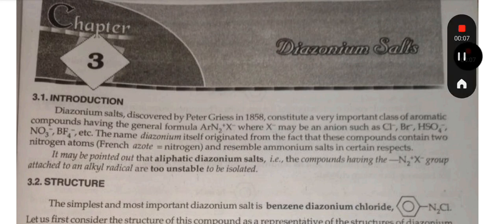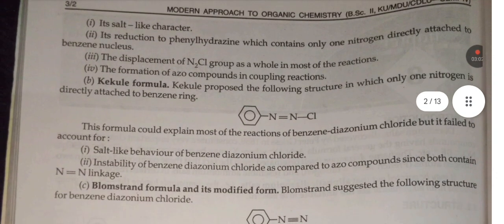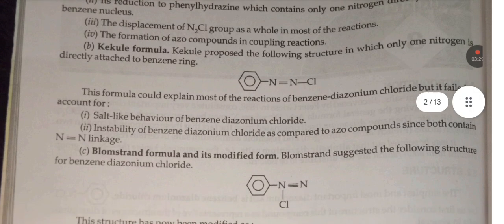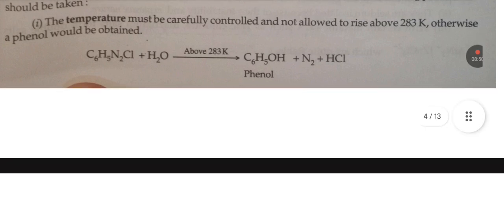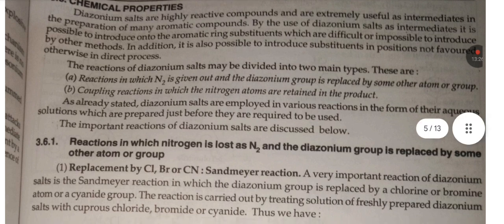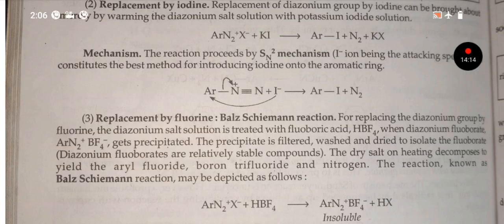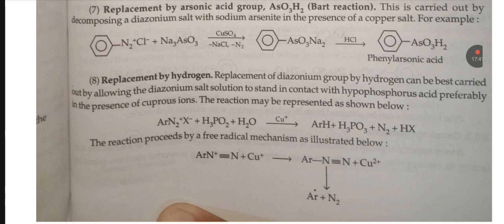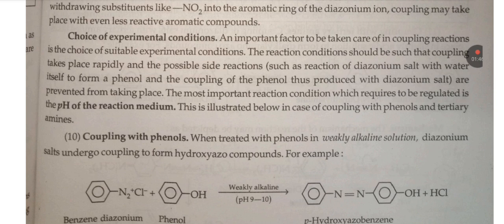Visual impaired video// Diazonium salt//BSc 2nd year